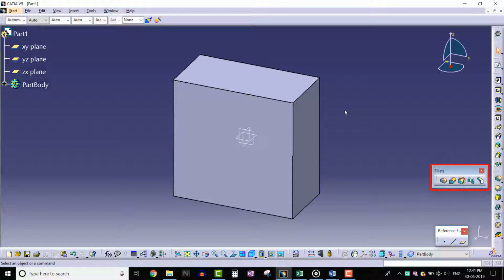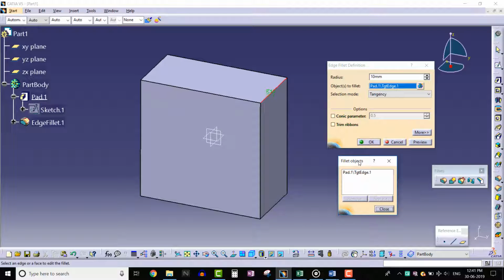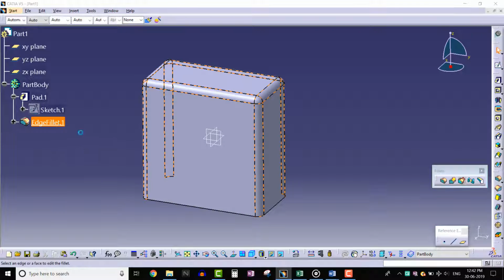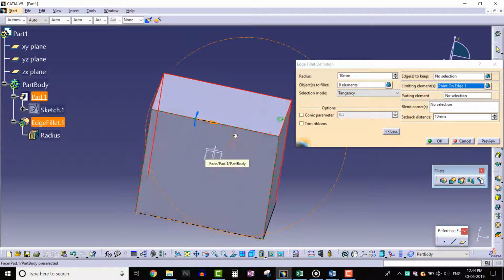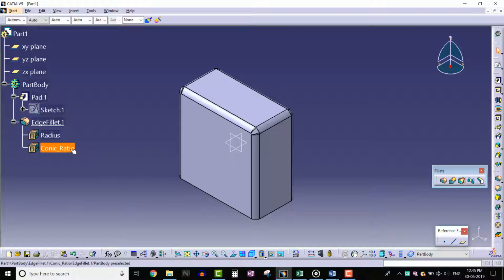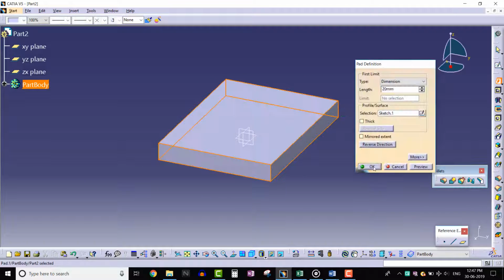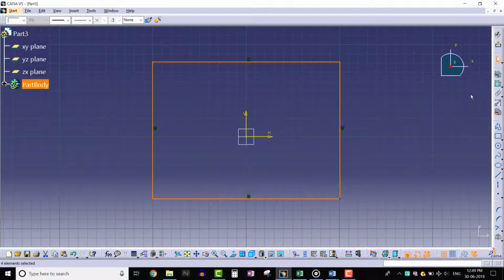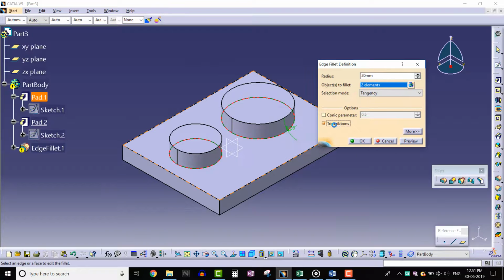CATIA V5 Tutorials #57. Edge Fillet